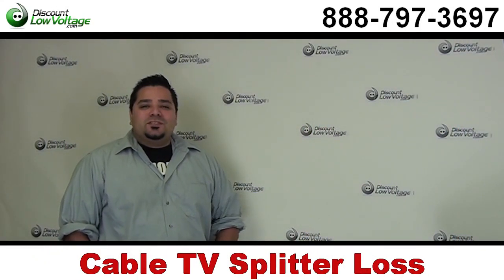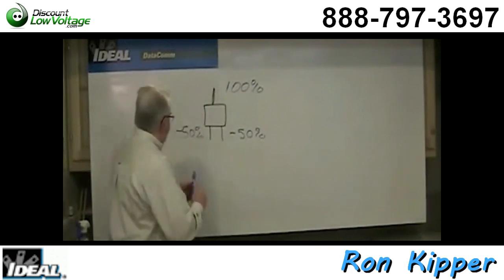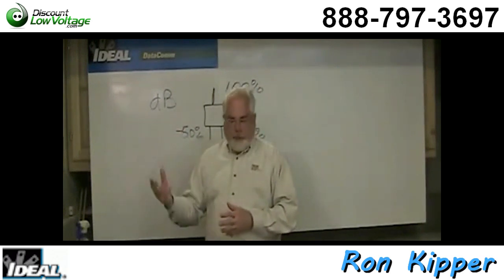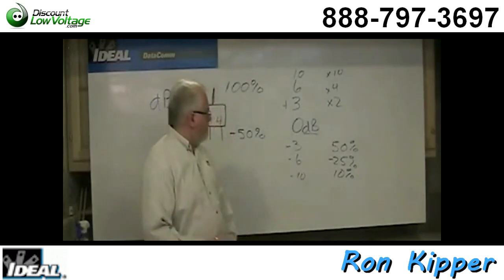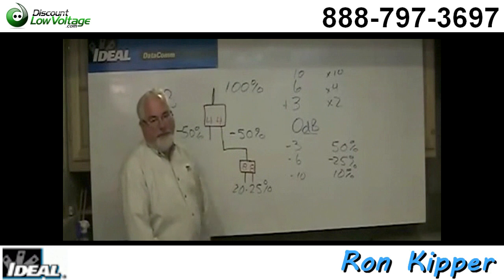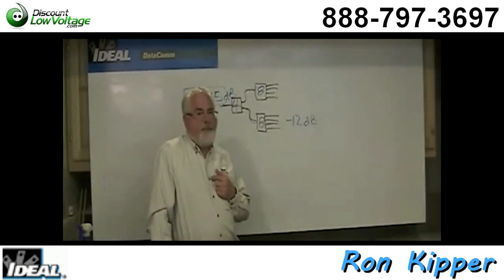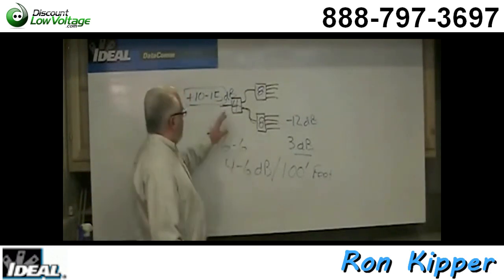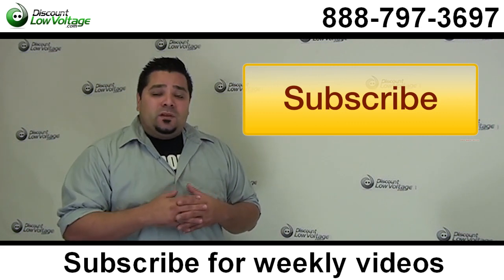TV Coax Cable Splitter - Is there signal loss?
Our buddy Ron Kipper from Ideal Industries gives us an excellent explanation of Coaxial Cable Signal loss.